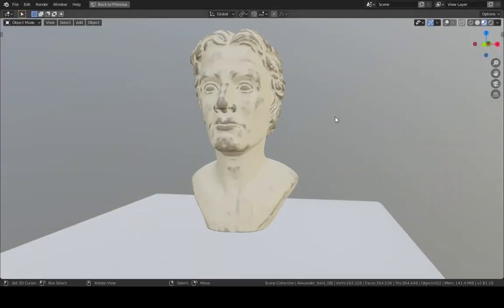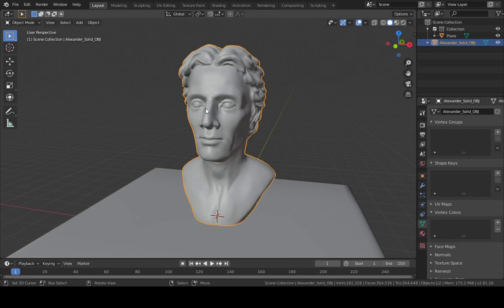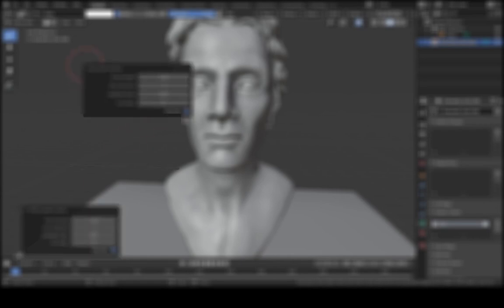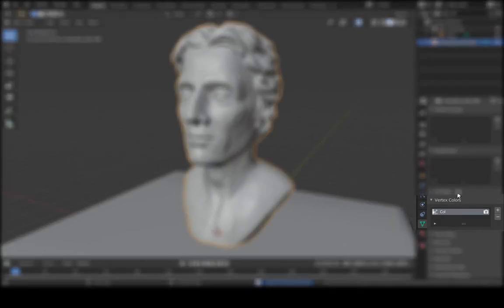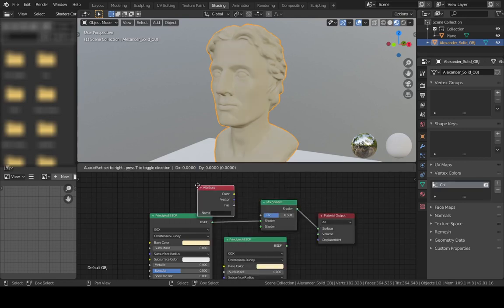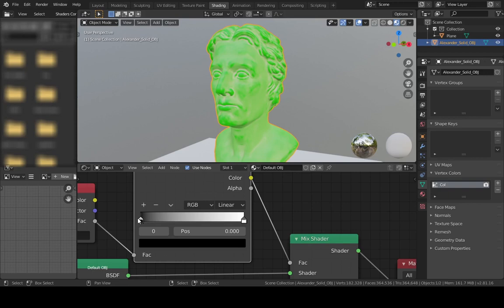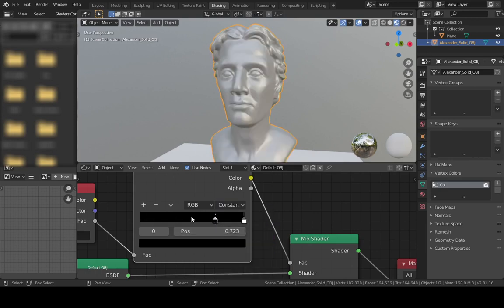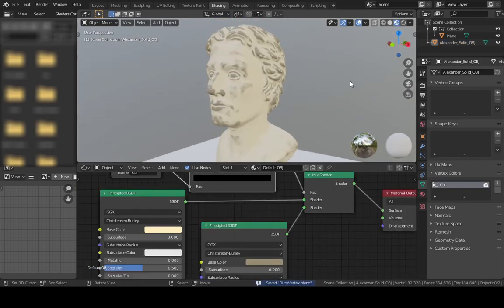Blender Eeevee 'procedural' edge detection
In this video i'll show you a certain way to get some egde wear on any models for eevee, most of what we see online does not work on eevee, this here is a bit of a hack but it works :)